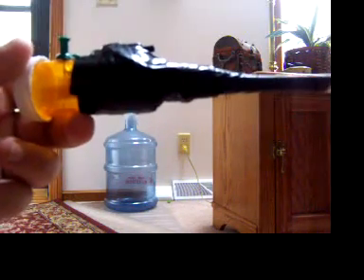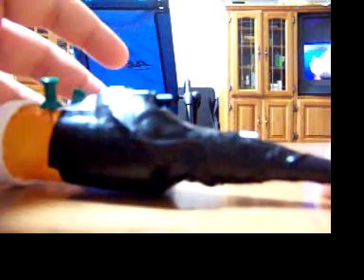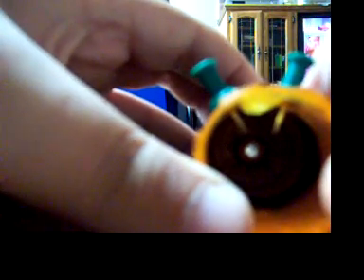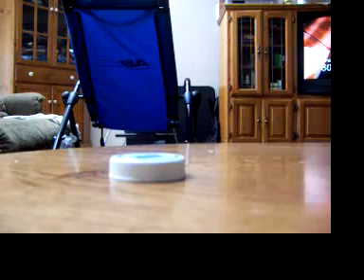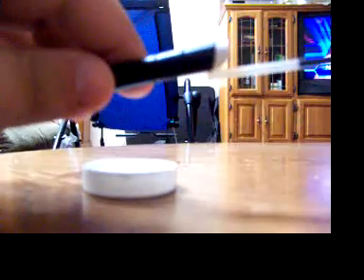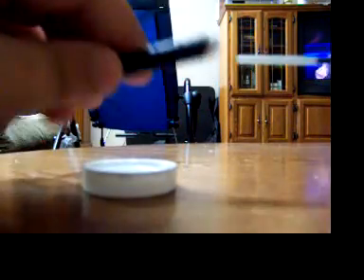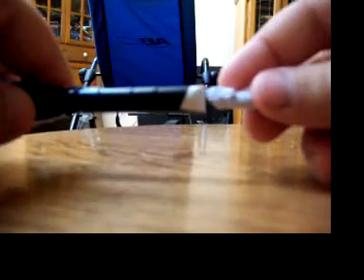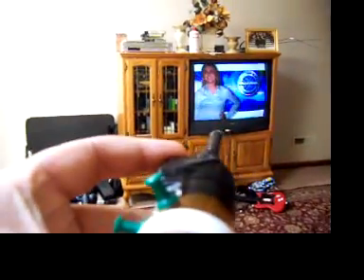HOW TO: Build a Spit Ball / Mini Spud Gun